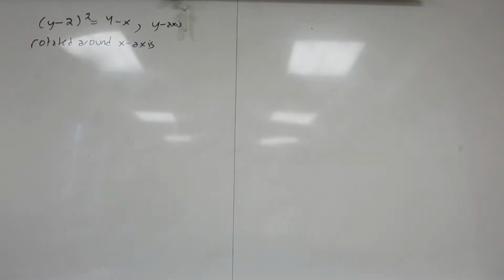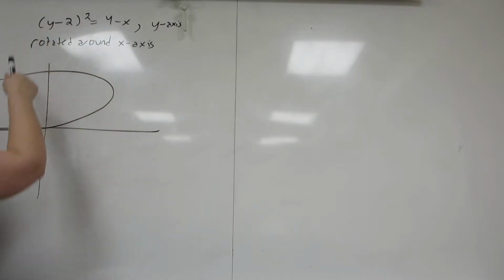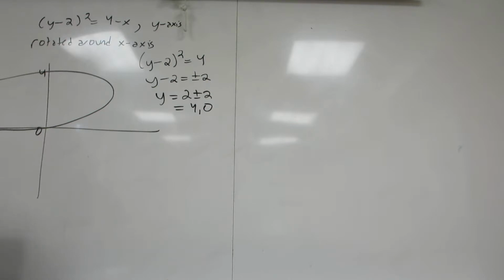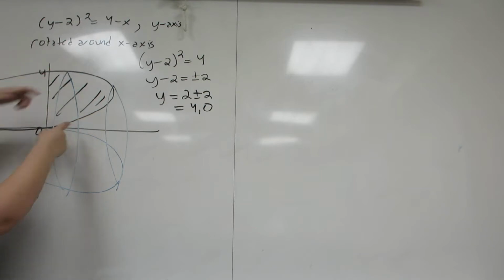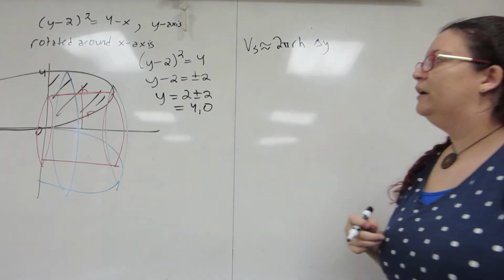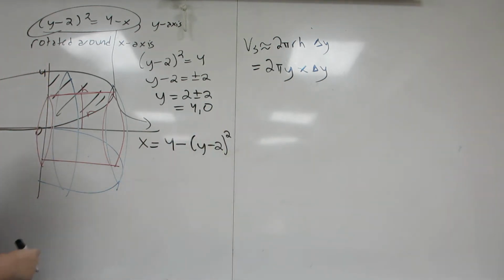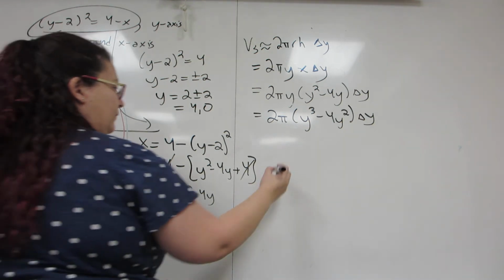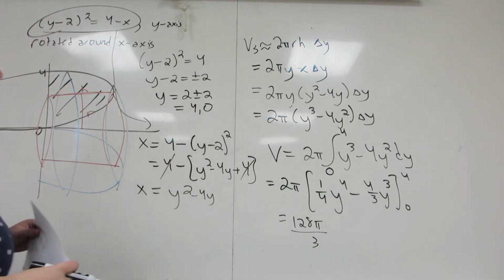Volume by Shells Example 2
Computing the volume of a surface of revolution, using the method of shells.